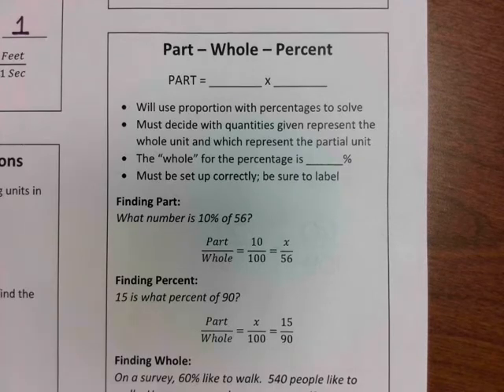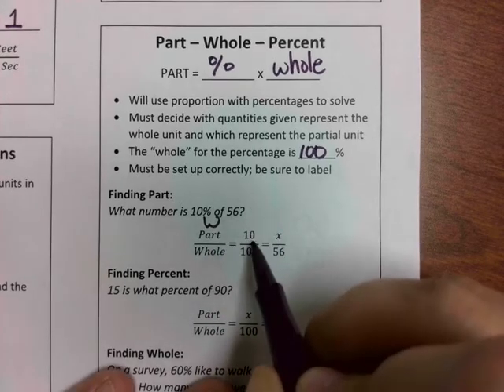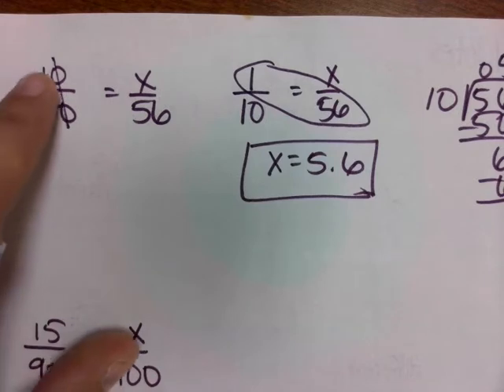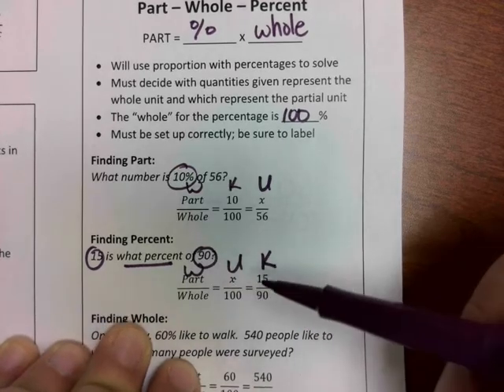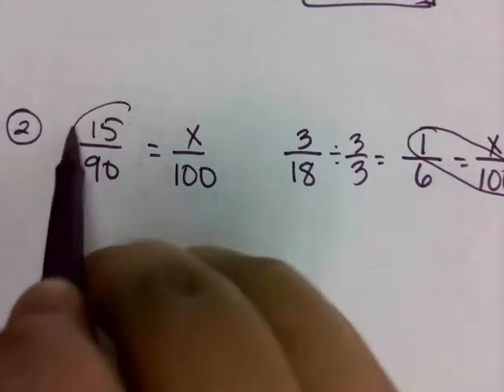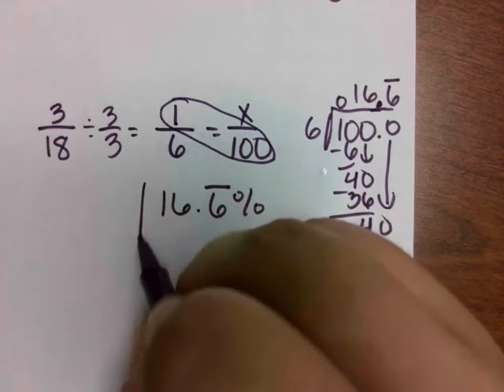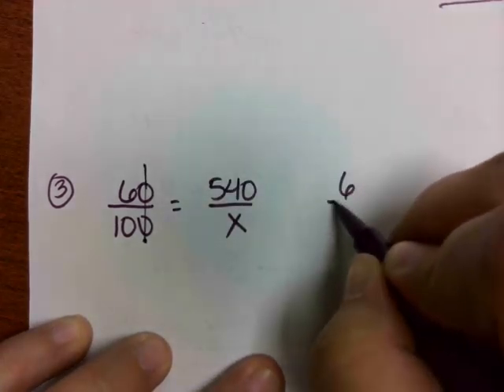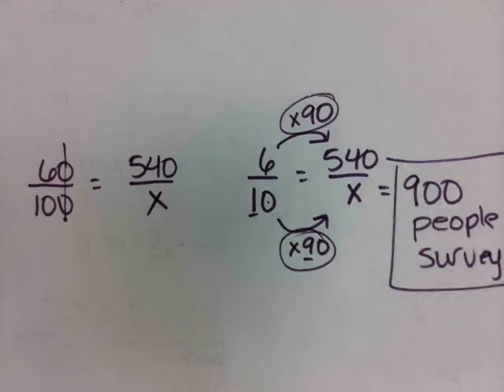STAAR Review -- Part-Whole-Percent